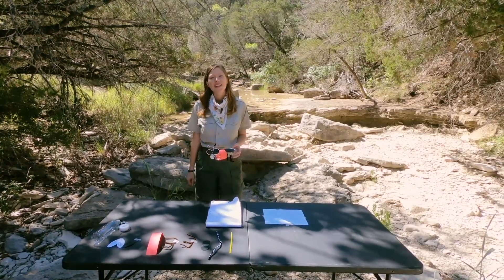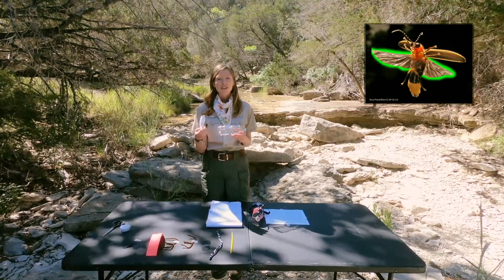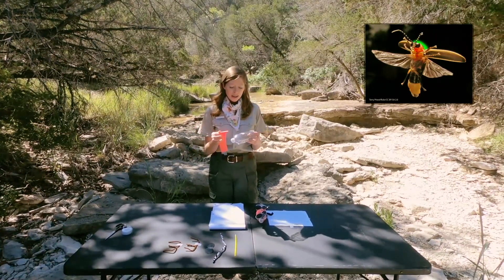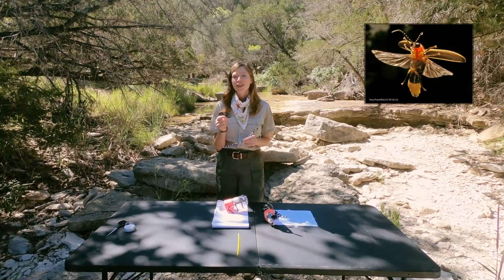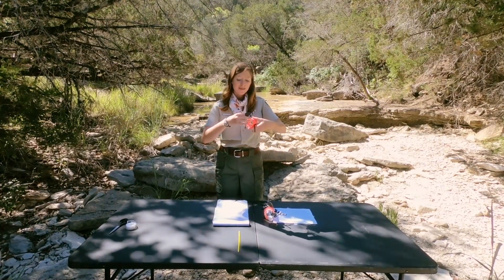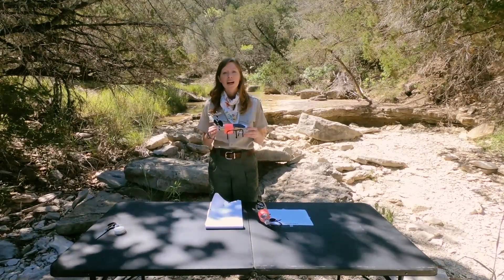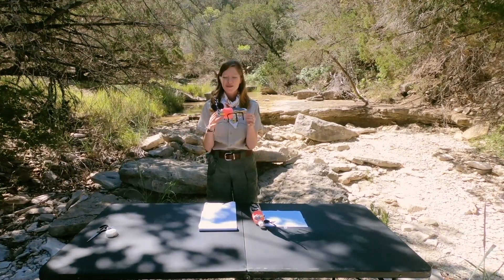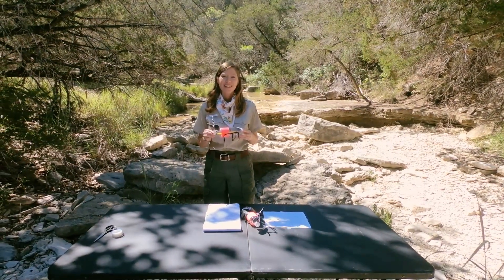TPWDiscover | Fireflies: Nature's Glow Stick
Learn to create a firefly that really glows! Ranger Caroline shows you step by step how to take a used water bottle and turn it into a glowing firefly!

This video can be used as a Science Lab Activity to reinforce adaptations and environmental interactions.

Science Grades 3, 4, 5
TEKS 3.9A - Observe and describe the physical characteristics of environments and how they support populations and communities of plants and animals within an ecosystem.
TEKS 4.10A - Explore how structures and functions enable organisms to survive in their environment.
TEKS 5.9A - Observe the way organisms live and survive in their ecosystem by interacting with the
living and nonliving components.
TEKS 3.1, 4.1, 5.1 - The student conducts classroom and outdoor investigations following home and school safety procedures and environmentally appropriate practices.
TEKS 3.2, 4.2, 5.2 - The student uses scientific practices during laboratory and outdoor investigations.

For this fun craft, you'll need the following.

1 clear water bottle
3 pipe cleaners
1 glow stick
1 sheet colored construction paper
Scissors
Tape